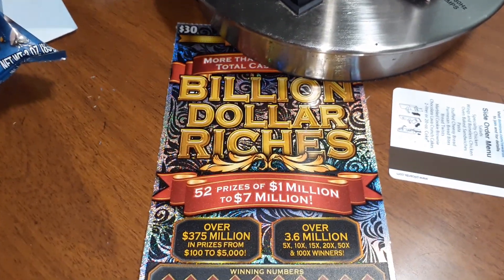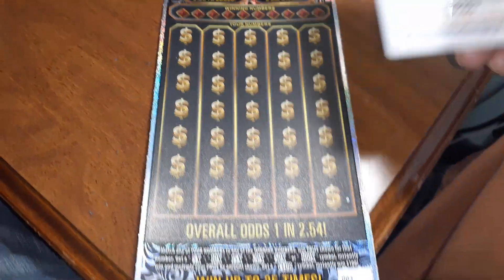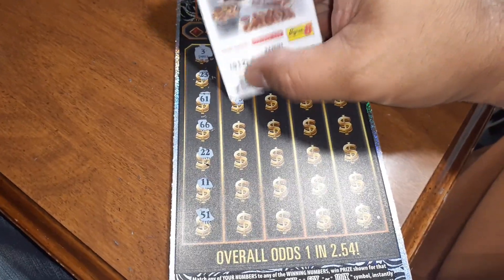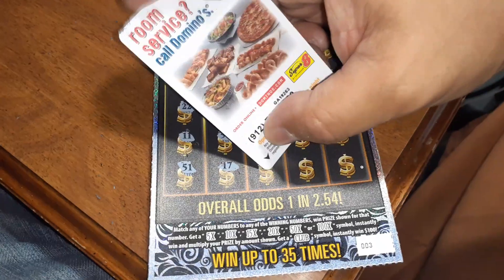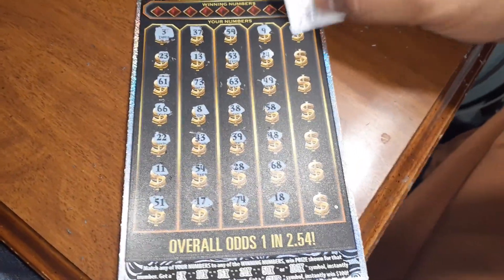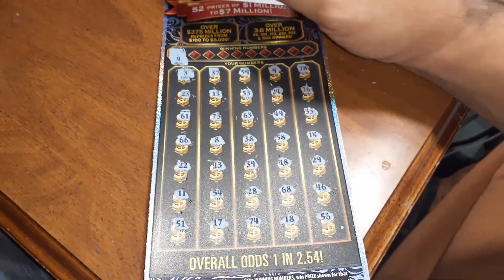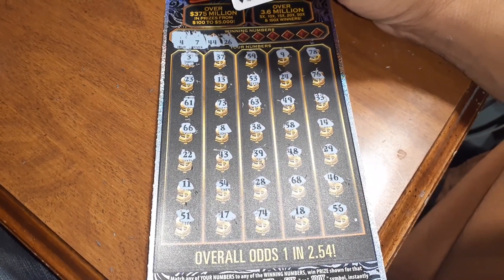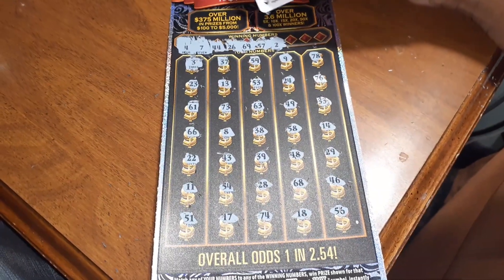#30 Georgia Billion Dollar BIG BOY 2020-246